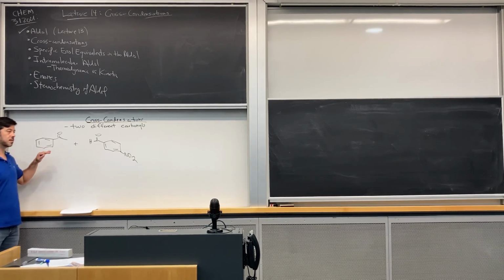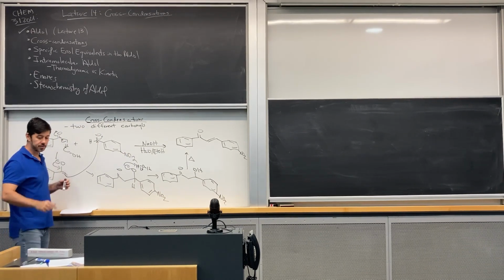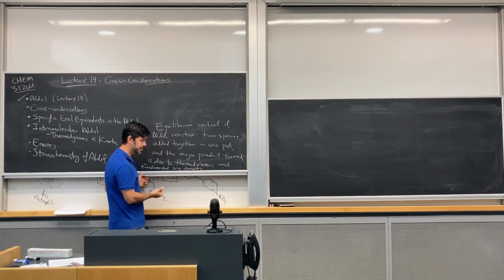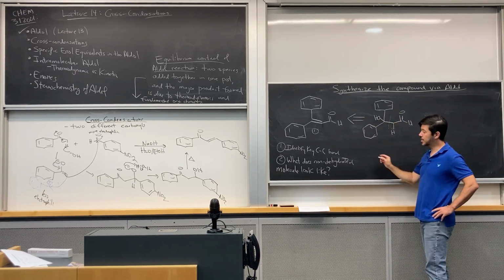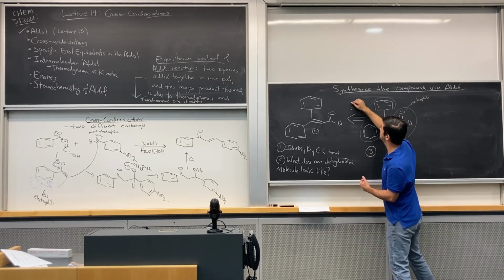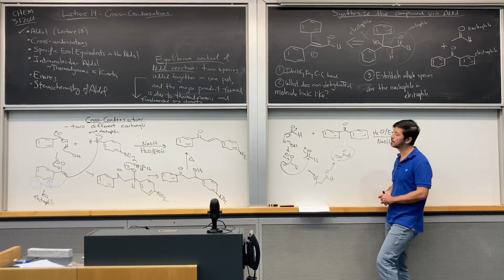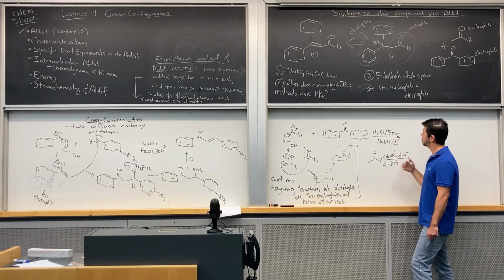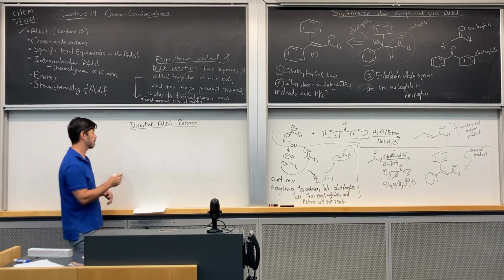CHEM 3120U: Lecture 14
Prof. Jean-Paul Desaulniers from Ontario Tech University discusses cross aldol condensations.